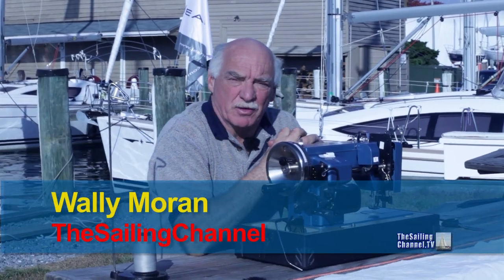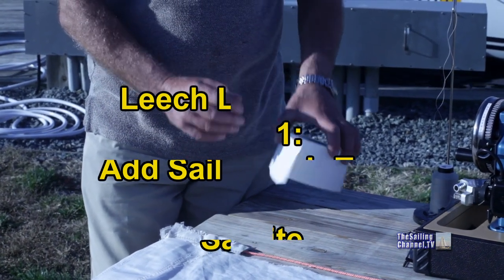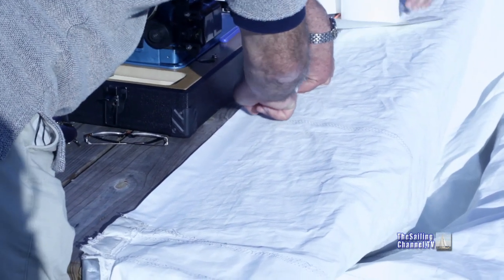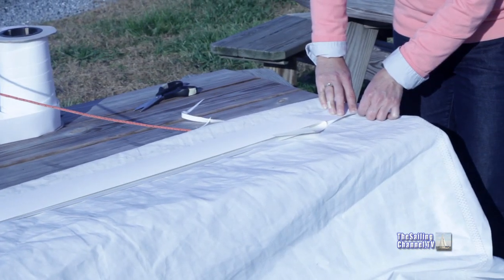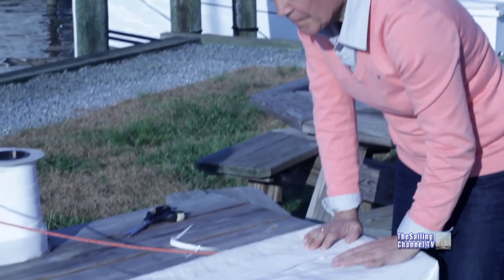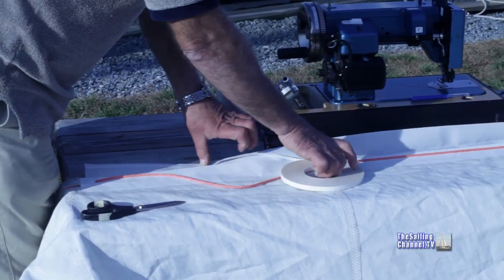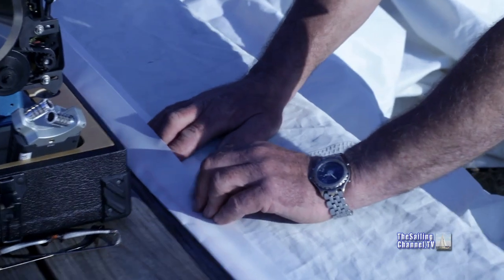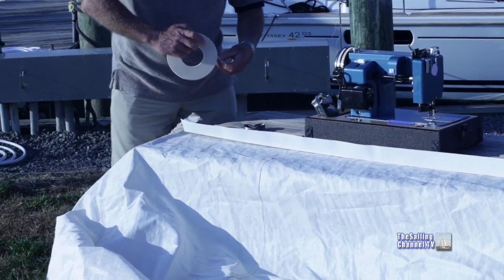Sail Repair: Pt 3 - Leech Line, Apply Tapes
WATCH IT FREE HERE
OWN IT FOR OFF-LINE VIEWING
5 Episodes (56 minutes)
Windows Media or QuickTime

At a local marina, Wally and his friend Kathy begin repairing the damaged main sail leech by applying self adhesive sail tapes to replace missing fabric and build a new leech pocket.